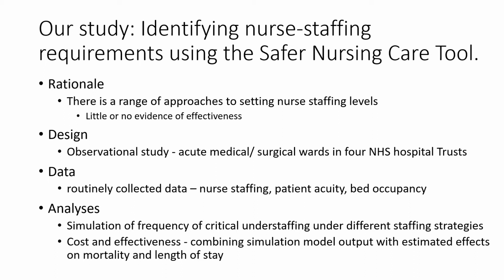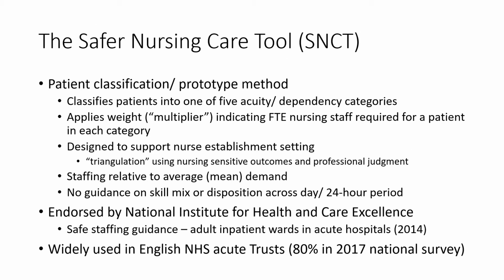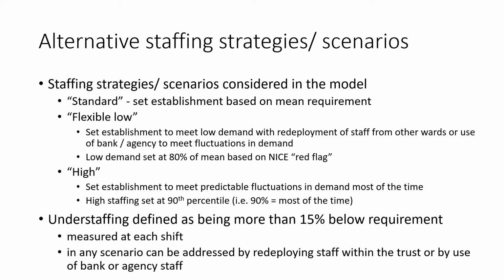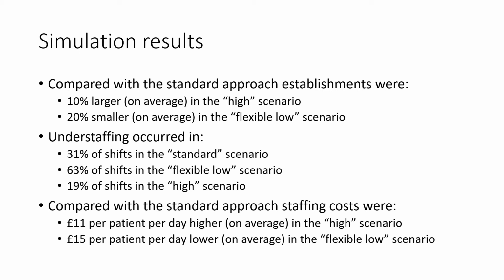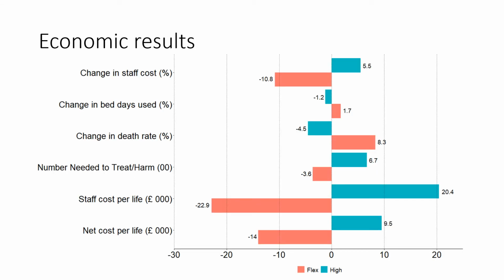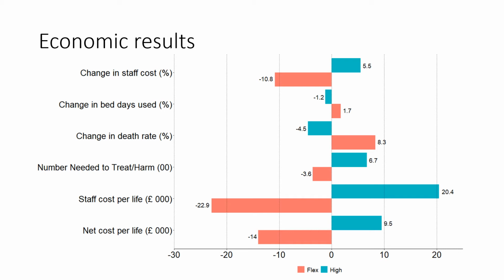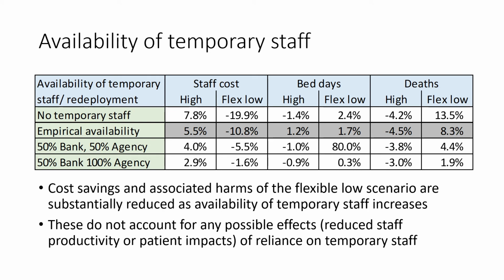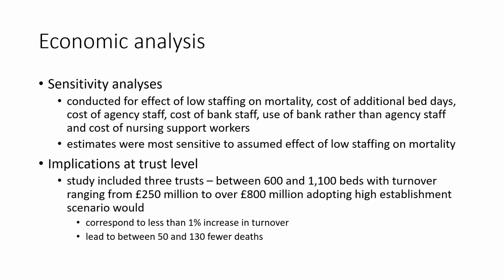Understanding workforce: Jeremy Jones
Nursing establishments and flexible staffing on hospital wards: the cost and consequences of different strategies